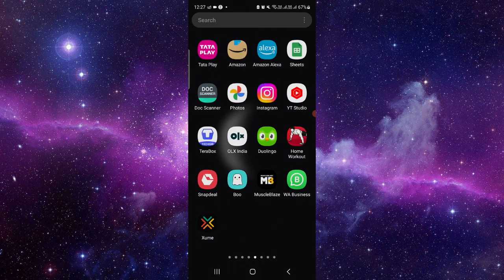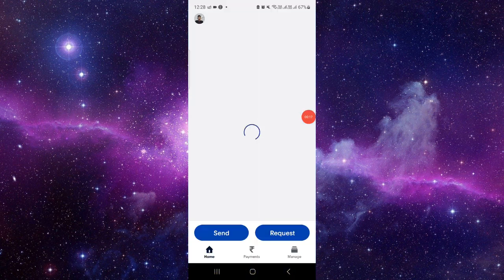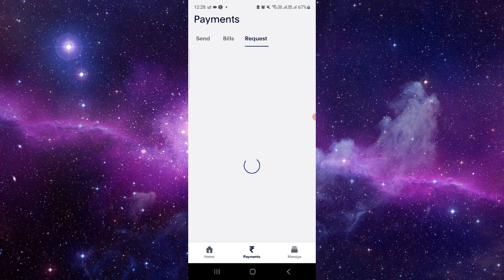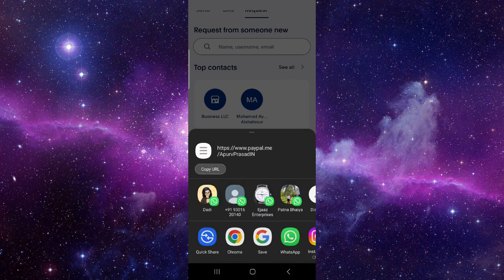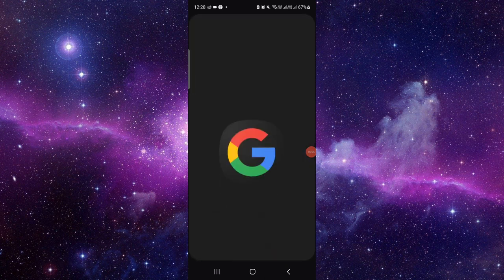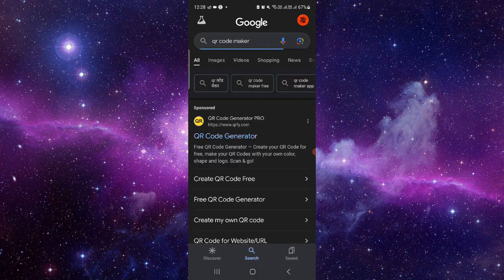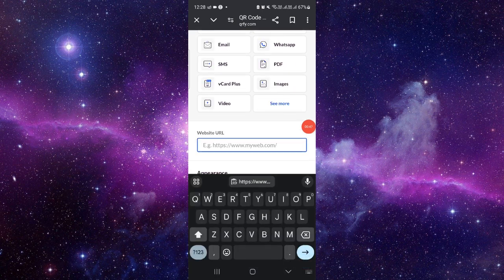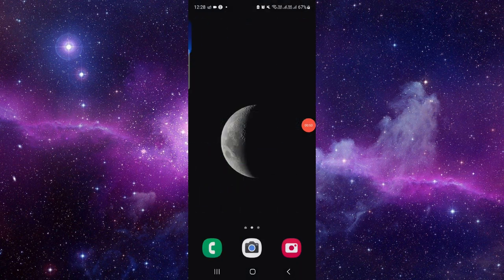✅ How to Find your PayPal QR Code (Full Guide)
Discover the convenience of using QR codes for payments with PayPal by learning how to find your PayPal QR code with this comprehensive guide. In this video, we walk you through the process of accessing and locating your unique PayPal QR code, which allows you to receive payments securely and conveniently. From navigating the PayPal mobile app or website to accessing your QR code settings and generating your code, we cover all the essential steps to help you get started. Watch now and explore the simplicity of QR code payments with PayPal!

Key Learning Points:
• Locating QR code settings and generating your unique code